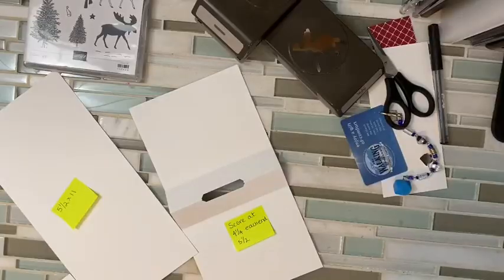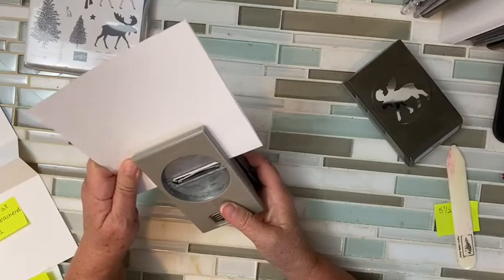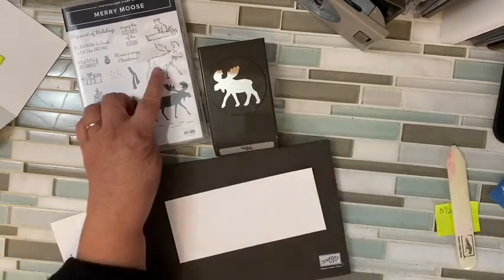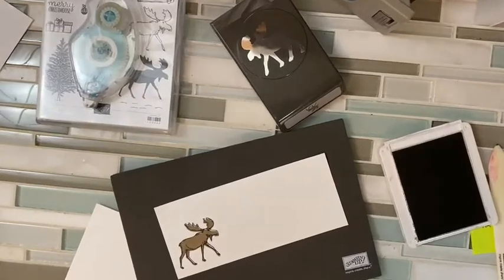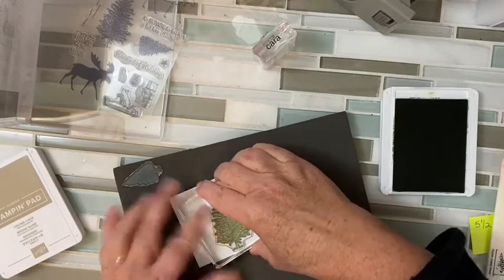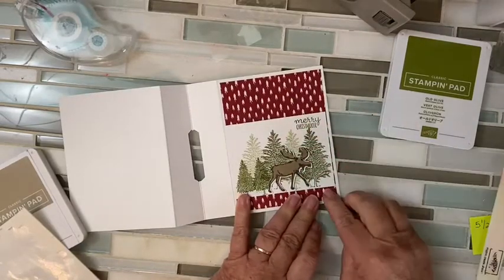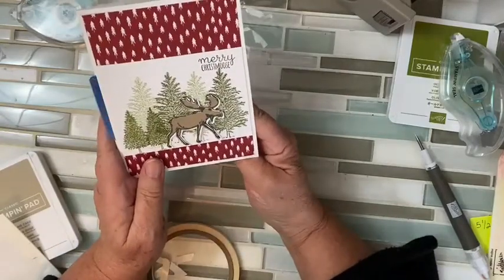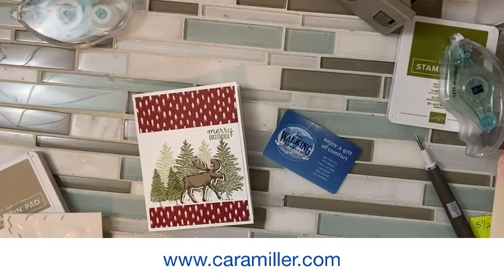Merry Moose Stampin' Up! Stamp Set Gift Card Holder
Start with 5 1/2 x 11 thick Whisper White and score at 4 1/4, 5 1/2 flip and score at 4 1/4 and 3 x4 Whisper White and 4 x 5 1/4 Designer Series Paper Follow assembly instructions in the video. Here is what I used:
Classic Christmas 6" X 6" (15.2 X 15.2 Cm) Designer Series Paper [155969] - Price: $11.50